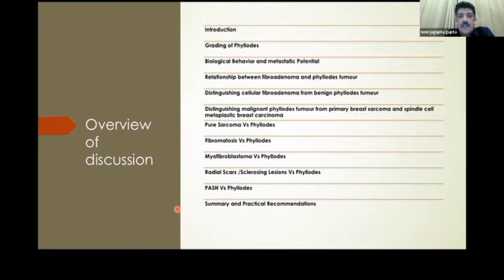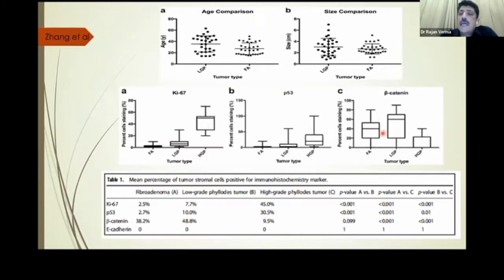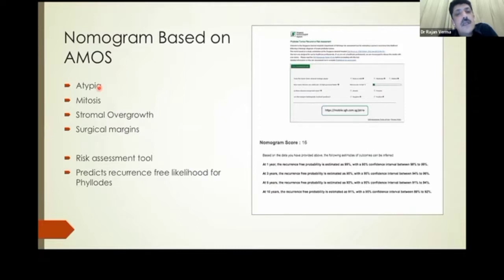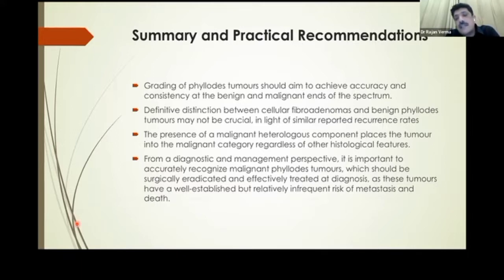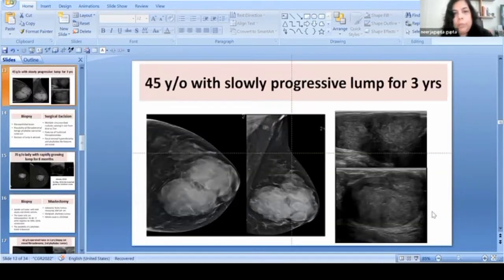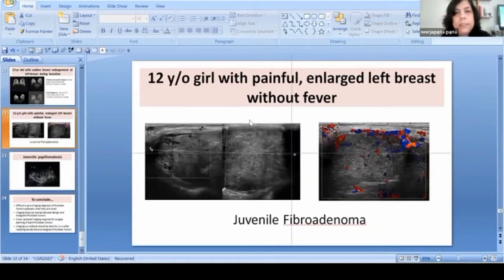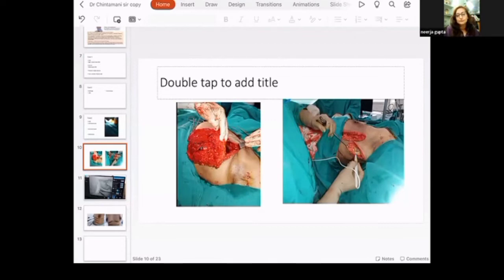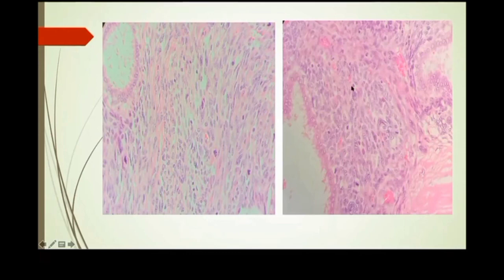Dr Rajan Verma,Dr Smriti Hari